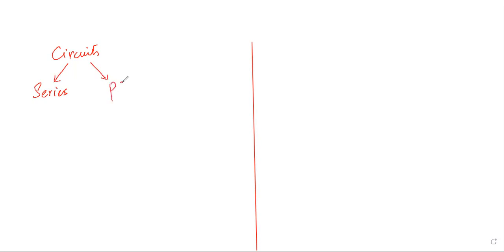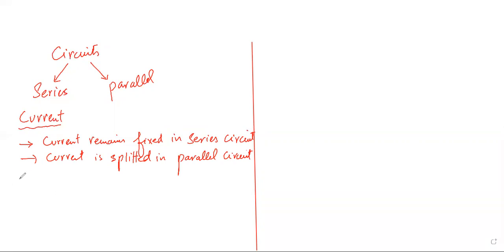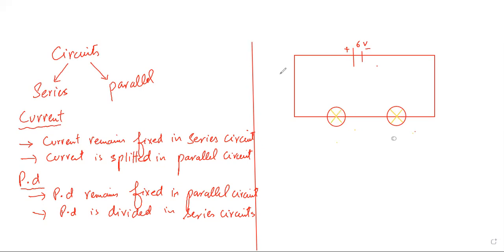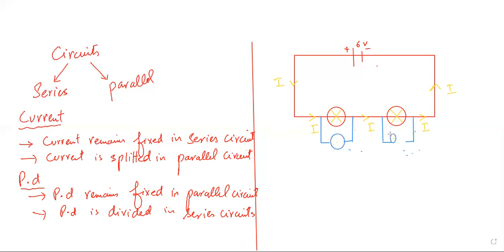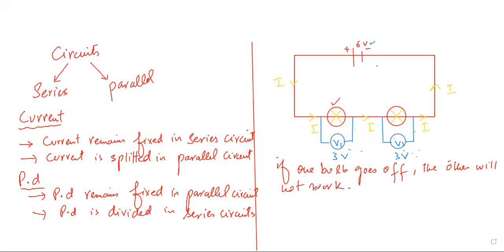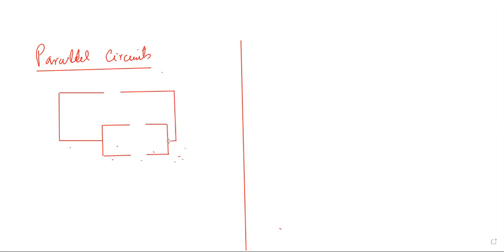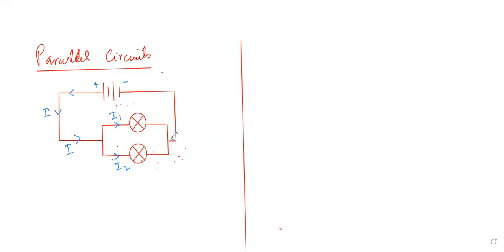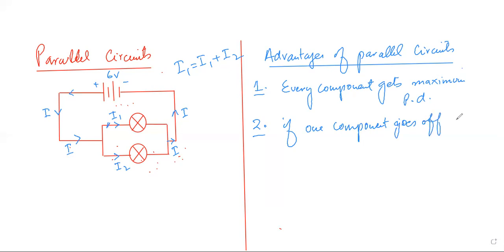Series and Parallel Circuits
Series and Parallel circuits explained